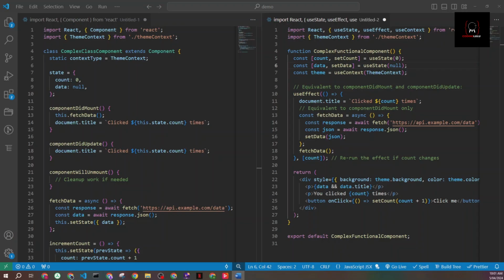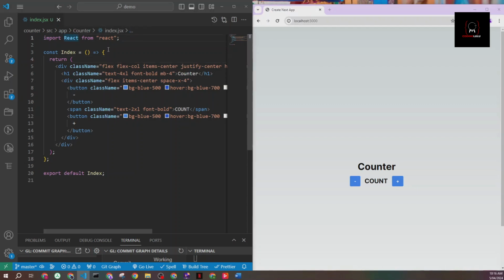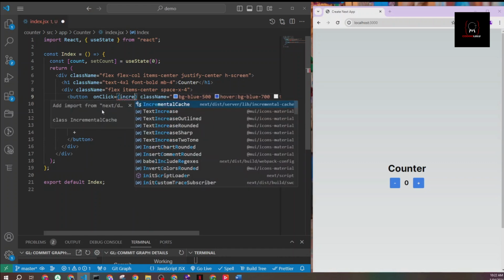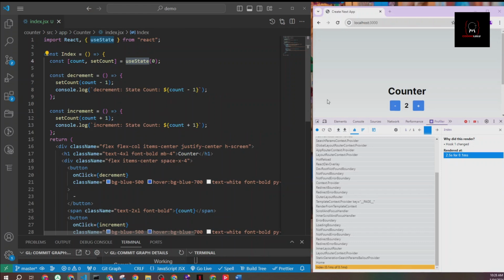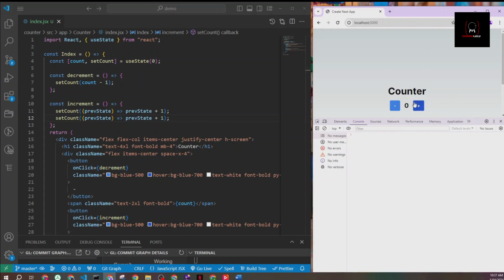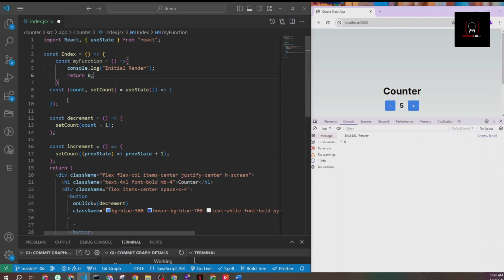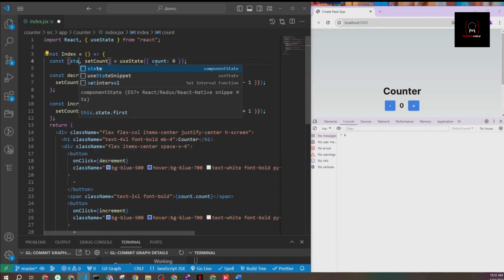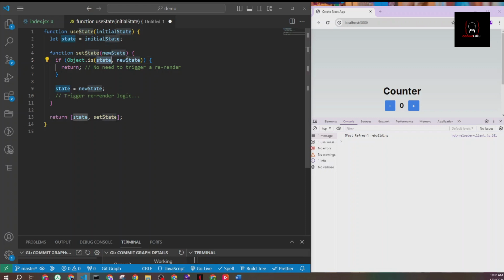🚀 Simplify React Hooks: Understanding useState() Hook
**Unlock the Power of React's useState() Hook - Full Tutorial | React Hooks Course**

🚀 Welcome to our comprehensive React Hooks course, where today we're diving deep into one of the most fundamental hooks in React: the `useState()` hook. Whether you're new to React or looking to brush up on your skills, this video will guide you through everything you need to know about `useState()`, from basic concepts to advanced techniques. Join us as we explore the ins and outs of state management in React applications, ensuring you have the knowledge and skills to build dynamic and responsive web apps.

- 🤔 **What are React Hooks?** An introduction to Hooks and why they're a game-changer for functional components.
- 🛠 **Project Setup:** How to set up your project for success from the start.
- 🎨 **Demo:** A hands-on demonstration of `useState()` in action, showing you exactly how to implement it in your projects.
- 📚 **Rules of React Hooks:** A walkthrough of the rules you need to follow when using Hooks to ensure your code is clean and error-free.
- 🧩 **Destructuring Assignment with useState():** Understanding how destructuring works and why it's beneficial for working with state.
- 🔄 **Using Variables vs. useState():** The differences, benefits, and when to use each within your components.
- 🐛 **Debugging with the Profiler:** How to use React's Profiler tool to debug performance issues related to state updates.
- ⏮ **Using prevState:** The importance of prevState and scenarios where it becomes crucial.
- 🎚 **Setting Default Values in useState():** How to effectively initialize state with primitive or functional arguments.
- 🤯 **Behind the Scenes with Object.is():** An exploration of how `useState()` utilizes `Object.is()` for state comparisons and what it means for your projects.

💡 **Why watch this video?** Understanding the `useState()` hook is essential for anyone looking to master React. This video not only covers theoretical aspects but also provides practical demonstrations and best practices that you can apply directly to your projects. By the end, you'll have a solid understanding of `useState()`, enabling you to create more efficient and effective React applications.

chapters:
00:00 intro & overview
00:33 what are React Hooks
02:50 Demo Setup
03:57 what is a UseState() Hook?
04:28 demo example
05:28 Rules Of React hooks
06:16 Destructuring assignment
10:00 Variables vs useState
11:00 using profiler for debugging
12:30 variable demo
14:51 prevState and functional updates
17:46 Default value & functional initlizer
22:16 working with Objects
25:20 how useState use Object.is() behind the scene?

💬 Have any questions, insights, or feedback? We love hearing from our viewers and aim to create a community where everyone can learn and grow.

We're constantly updating our course with the latest tips, tricks, and best practices in the world of React development.